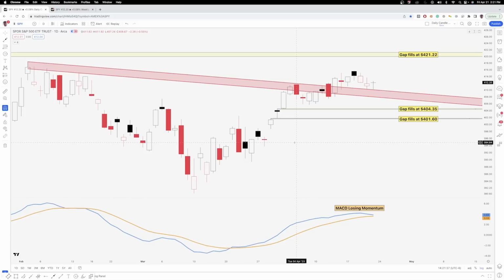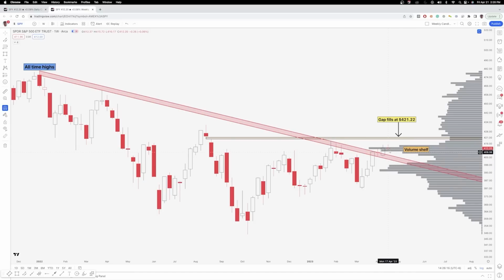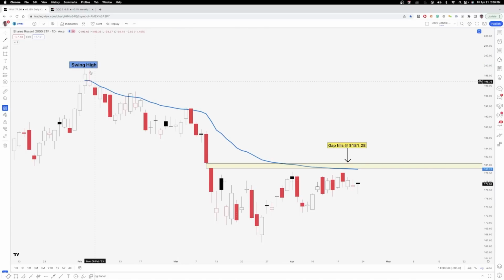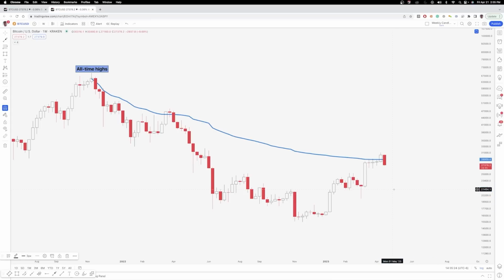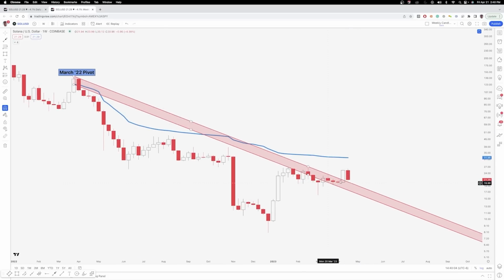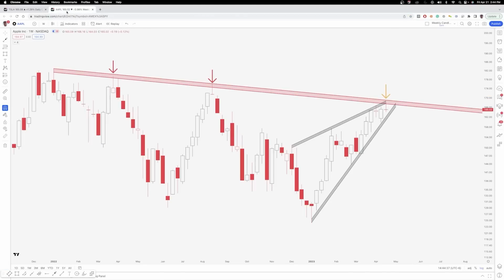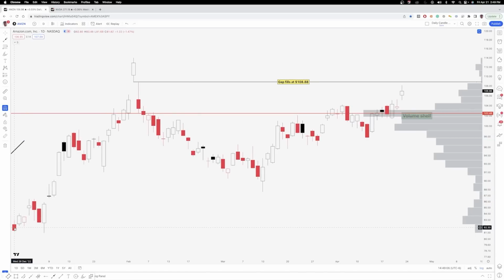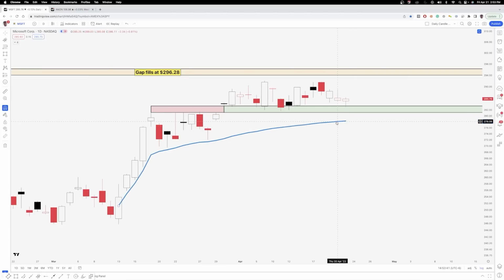Weekend Market Update Into April 24th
In this weekend's market update, Jake goes over the broad markets, crypto, and some individual names into the last week of the month of April.

Reveiwed:
SPY 00:00
QQQ 06:29
IWM 09:52
Bitcoin 12:49
Ethereum 15:20
Solana 17:55
AAPL 20:14
TSLA 22:07
NVDA 24:35
AMZN 27:04
MSFT 31:17